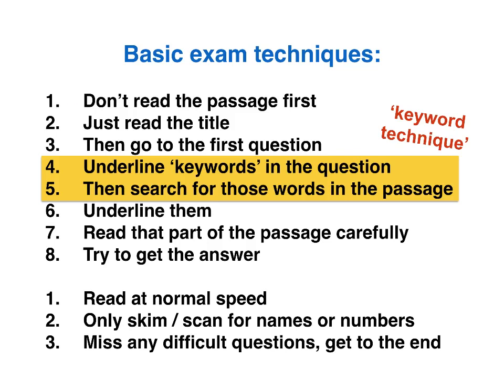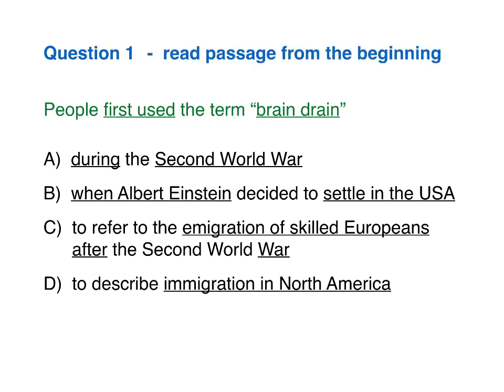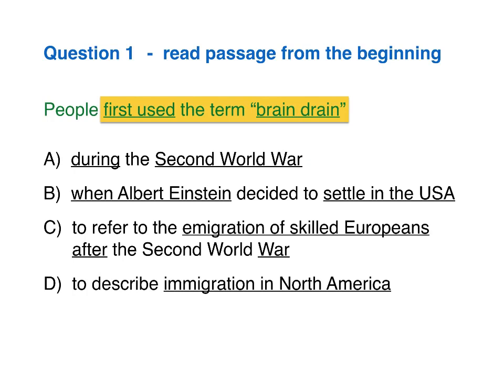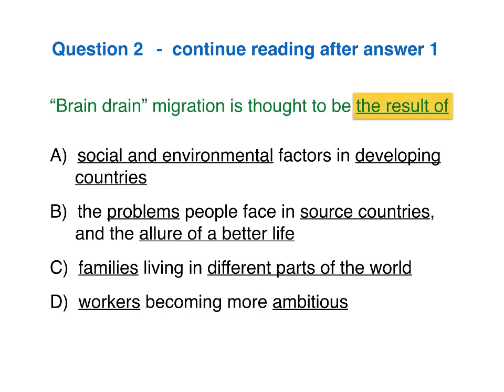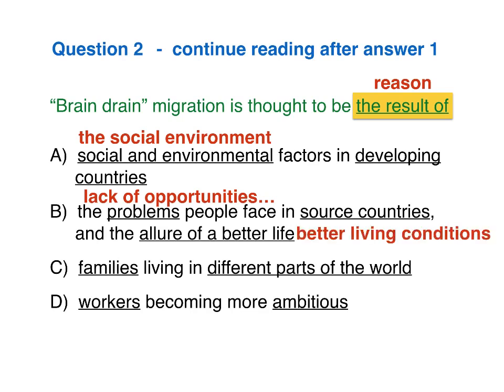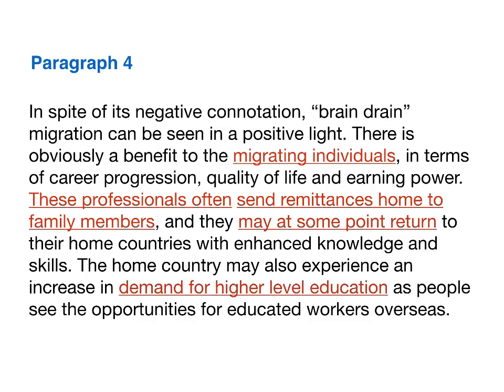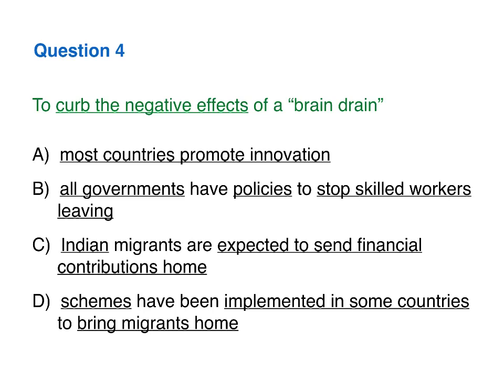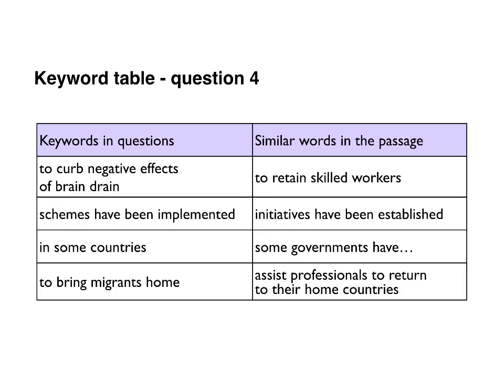english for learners Reading Lesson